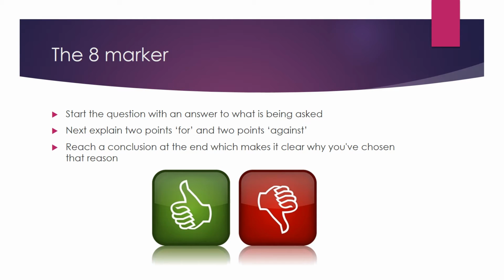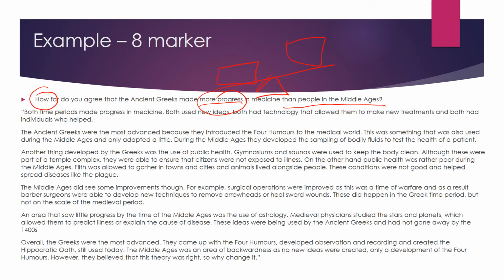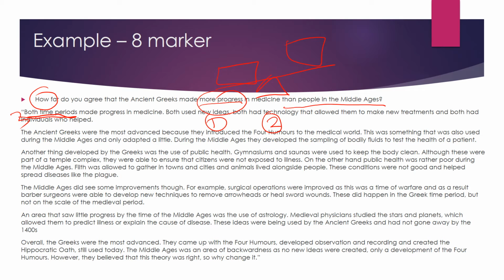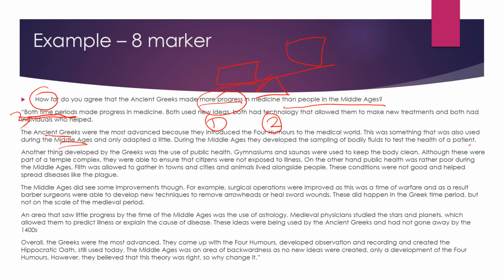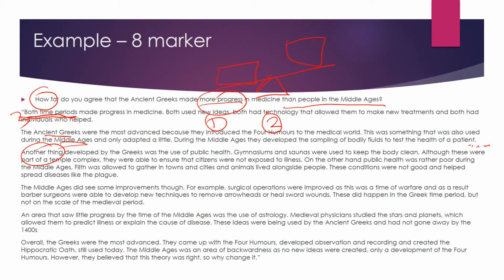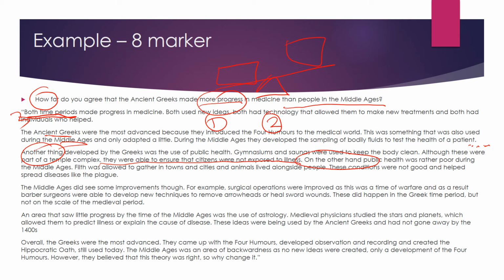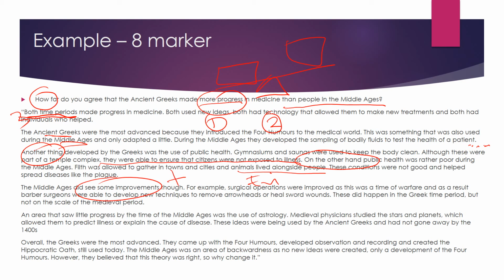8 mark video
This is a guide on how to write an 8 mark answer for the GCSE OCR SHP A paper 1